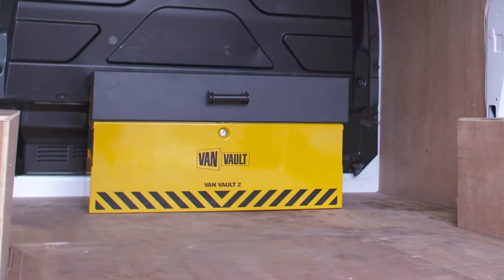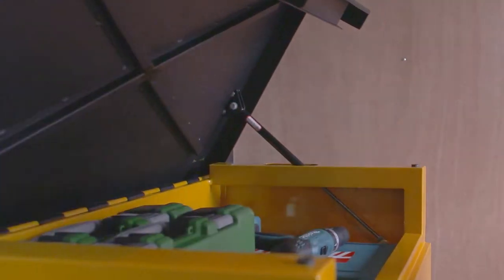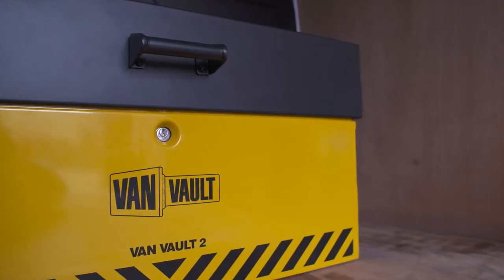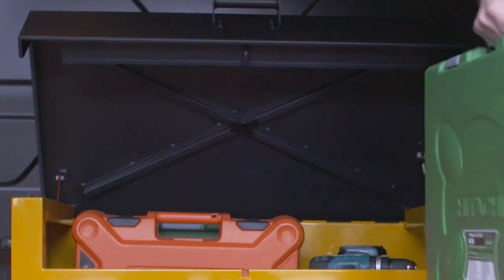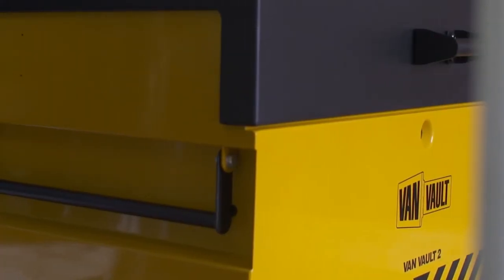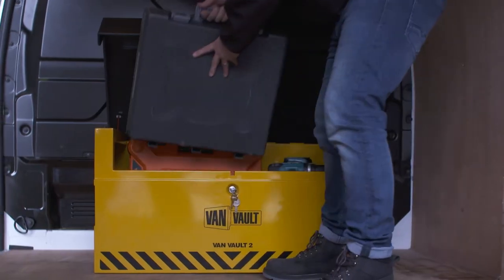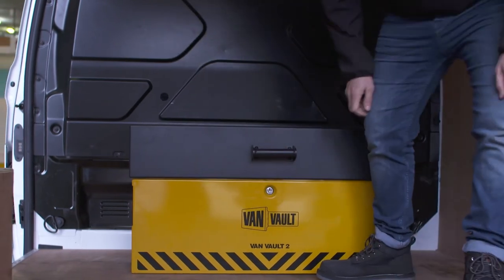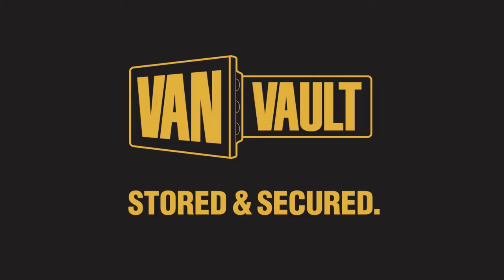New Van Vault 2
Van Vault 2 has been independently test and certified by Sold Secure and Secured by Design.